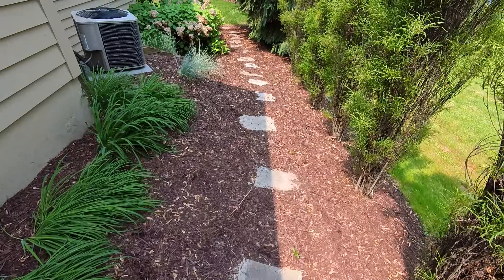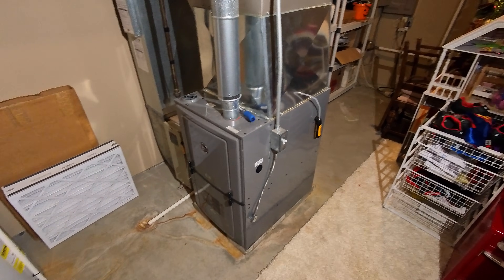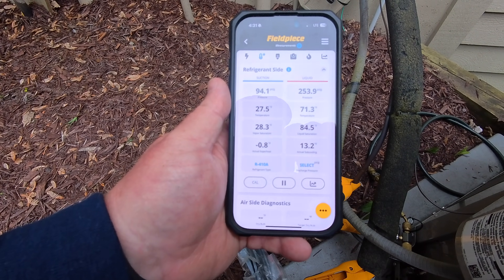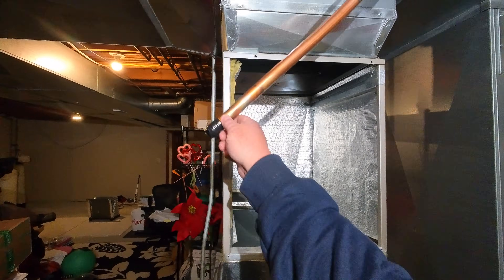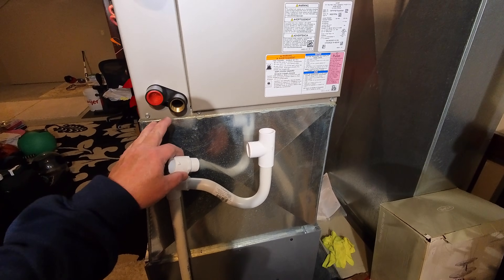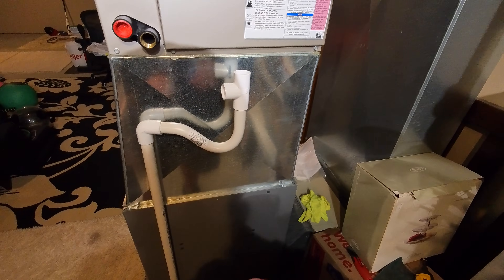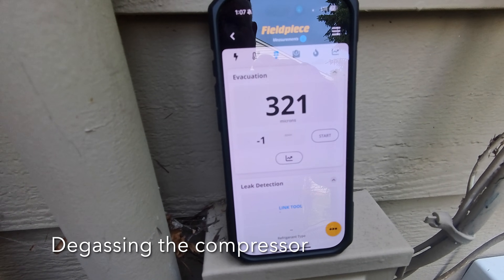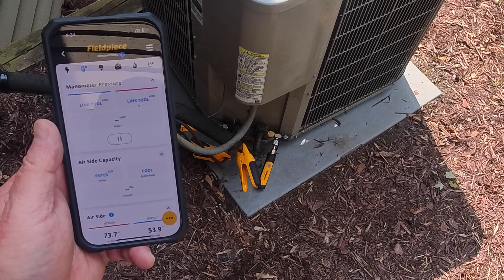HVAC | AC Not Cooling - Ice on Lines | AC Repair Lansing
In this video, Tri-Delta Mechanical responds to a service call for a residential AC unit with ice on the suction line—a common symptom of deeper HVAC issues.

Join us as our certified technician walks you through the step-by-step diagnostic process, including:
✅ Visual inspection of the outdoor and indoor units
✅ Checking refrigerant levels and airflow
✅ Identifying potential causes like dirty filters, low refrigerant, or airflow restrictions

Whether you're an HVAC enthusiast or a homeowner curious about what’s going on with your system, this video provides real-world insights into troubleshooting and maintaining your air conditioning system.